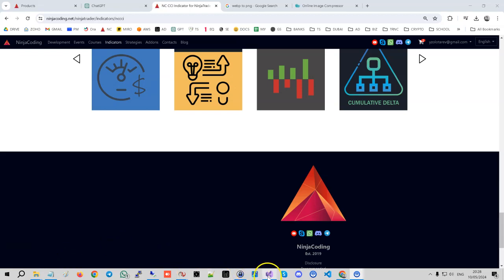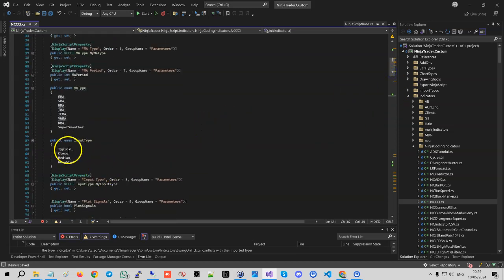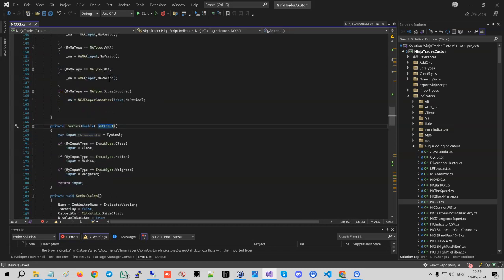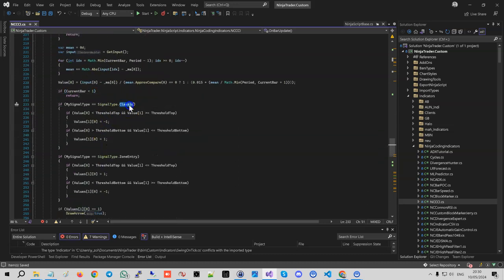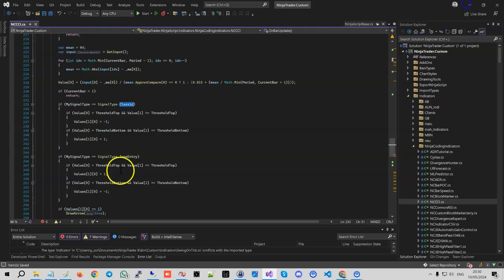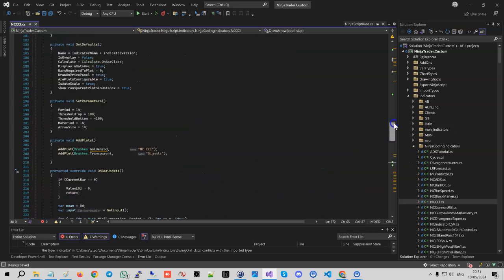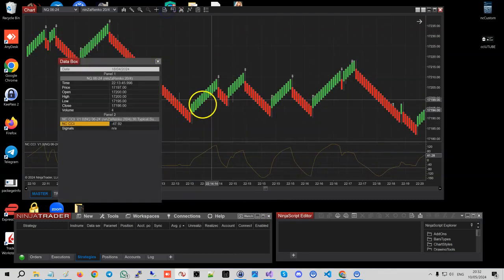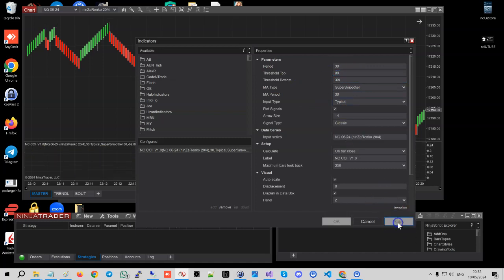NC Custom CCI Indicator | NinjaTrader Custom Indicator | NinjaCoding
Welcome to NinjaCoding! In this video, we introduce you to the NC Custom CCI Indicator for NinjaTrader. This unique Custom Commodity Channel Index (CCI) indicator is designed to enhance your trading analysis and strategies. Join us as we guide you through its setup, configuration, and practical use.

00:00 Introduction

Brief overview of the NC Custom CCI Indicator.
Importance and benefits of using a custom CCI indicator.
00:45 Understanding the CCI Indicator

Explanation of the Commodity Channel Index (CCI).
Key concepts and how the CCI helps in trading.
01:30 Overview of the NC Custom CCI Indicator

Features and enhancements in the NC Custom version.
Comparison with the standard CCI indicator.
02:15 Installation Guide

Step-by-step instructions for installing the NC Custom CCI Indicator on NinjaTrader.
Ensuring proper setup and integration.
03:00 Configuring the Indicator Settings

Walkthrough of the customizable settings.
Tips for adjusting the indicator to suit your trading style.
03:45 Using the NC Custom CCI Indicator in Your Trading Strategy

Practical examples of applying the indicator in real trading scenarios.
Tips for maximizing its effectiveness.
04:15 Conclusion

Encouragement to implement the NC Custom CCI Indicator in your trading.